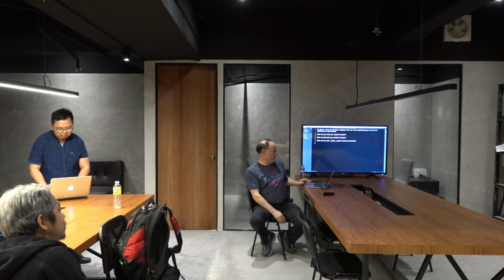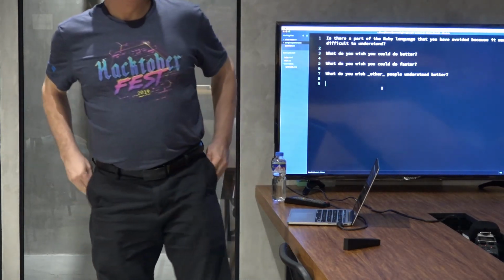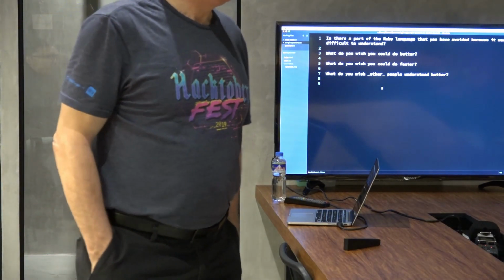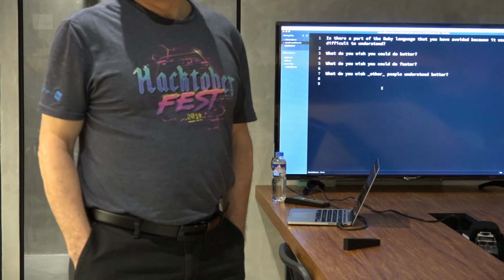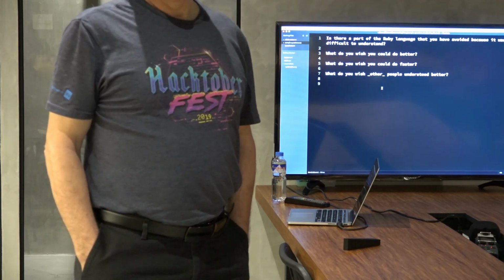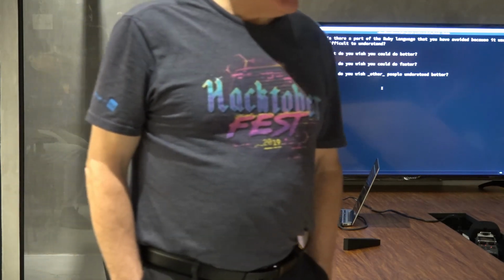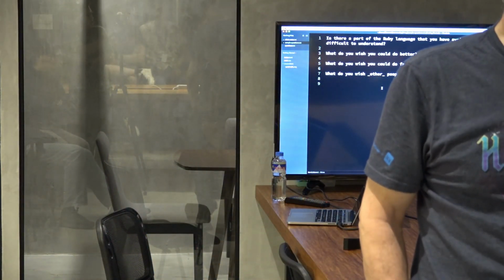Ruby Clinic (audience Q&A session) moderated by Keith Bennett - PH Ruby UG January 2020 meetup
Aircon noise reduced in post so voices may sound metallic.

16:00 - initial questions
17:45 - Ruby deployment - PaaS or IaaS?
23:44 - When to rewrite from scratch?
36:27 - How do you document code for your successors?
49:58 - How do you manage a model with hundreds of child tables?